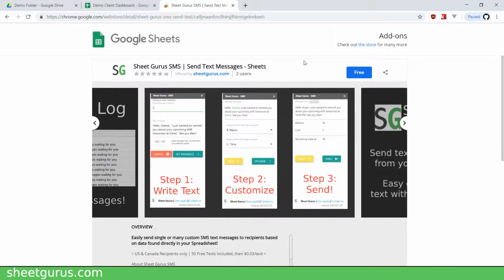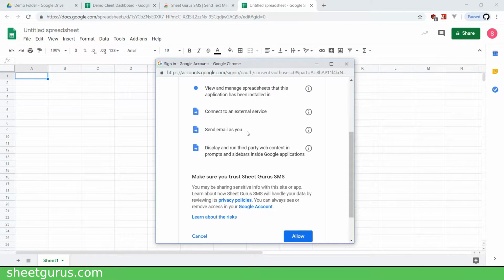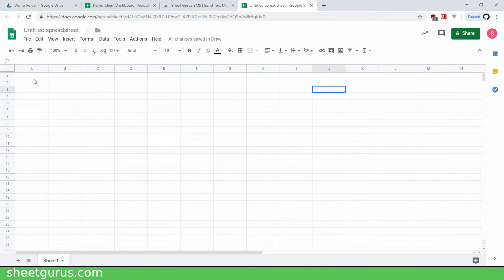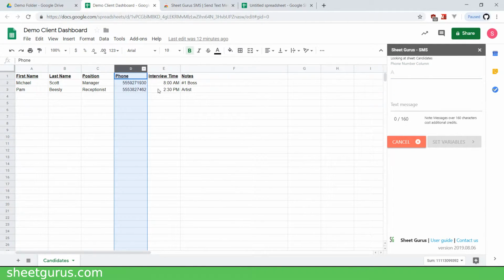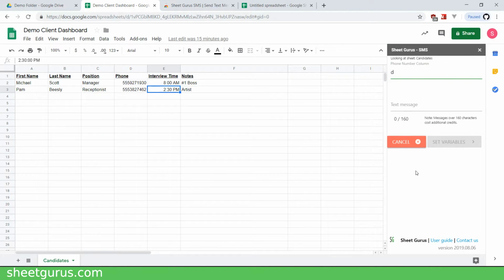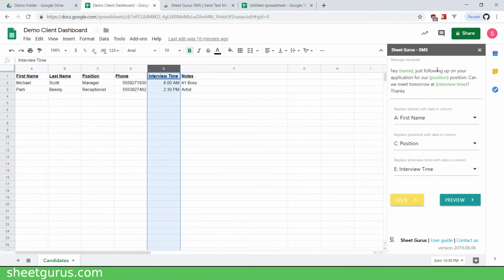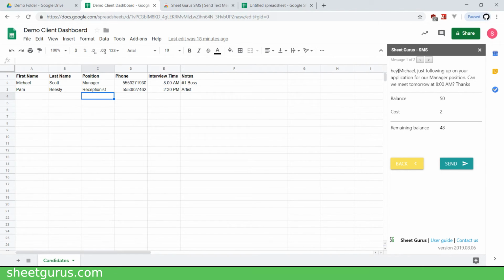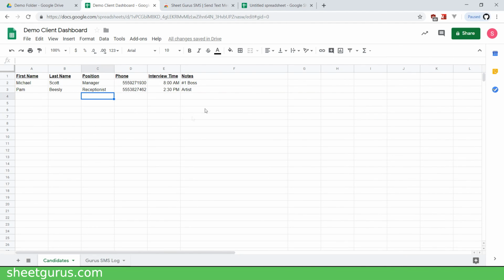Send Text Messages from Google Sheets | Sheet Gurus SMS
Sheet Gurus SMS is a Google Sheets add-on that allows you to send bulk, custom and dynamic text messages from directly inside of your Google spreadsheets.

Leverage the power of variables and dynamic typing in order to send custom sms texts from Sheets.